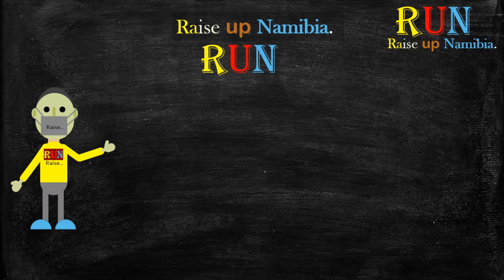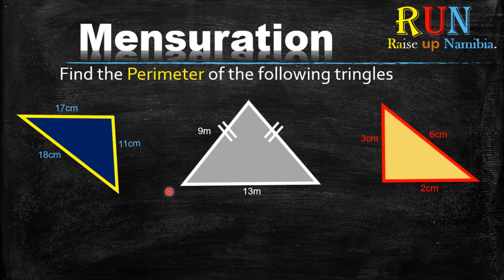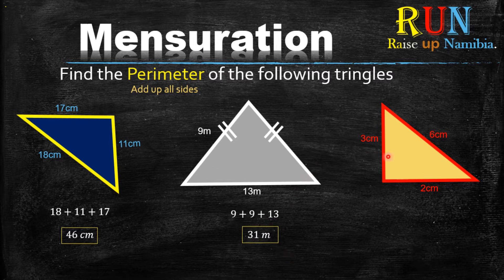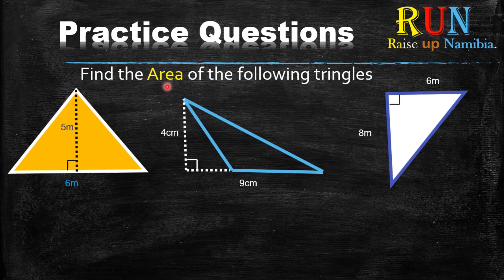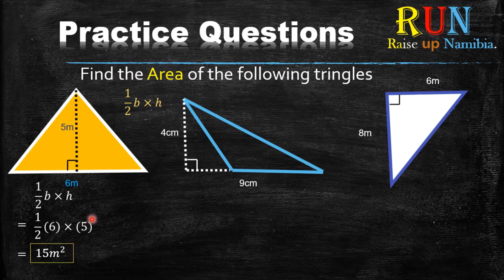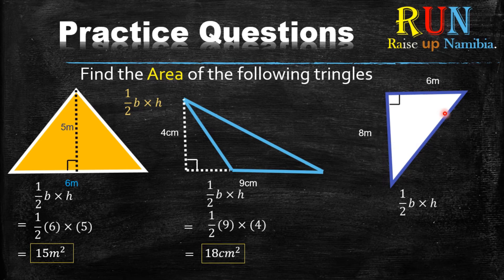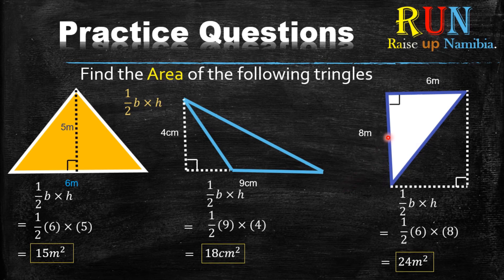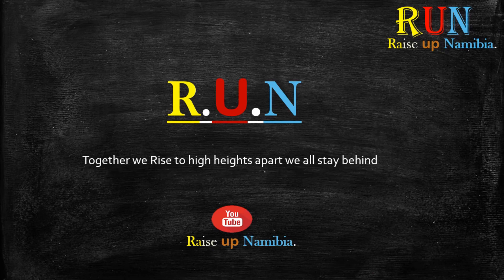Area and Perimeter of Triangles || Namibian math || Syllabus ||NSSCO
and LIKING 👍🏿the Video.

in this revision video we look at how to find the perimeter and the area of a tringle using the formula one half base times height.